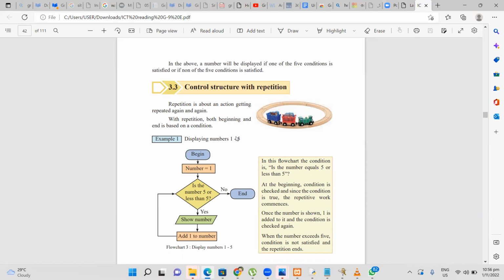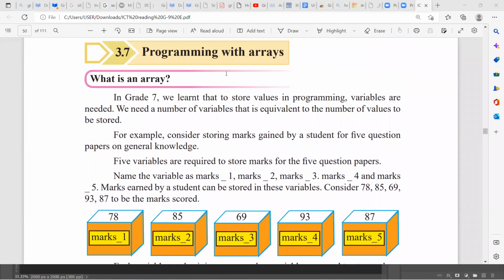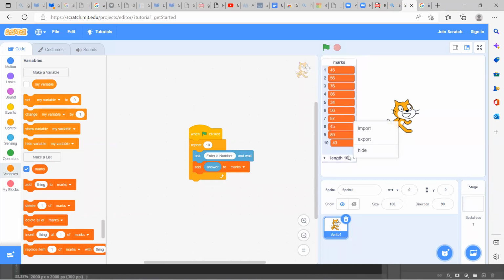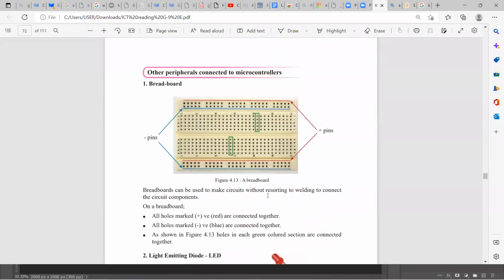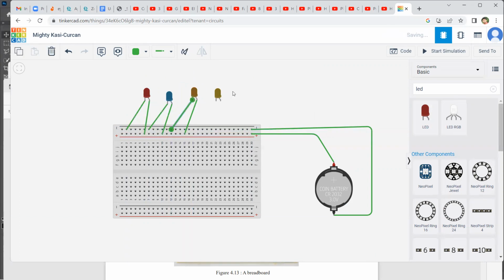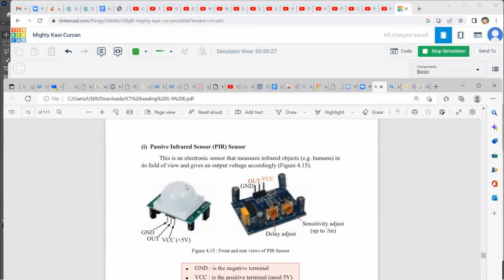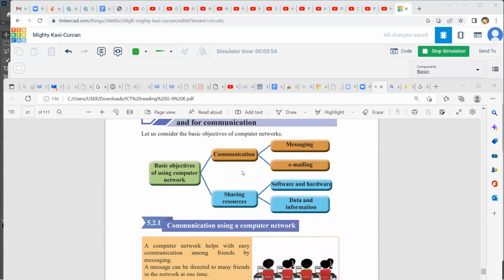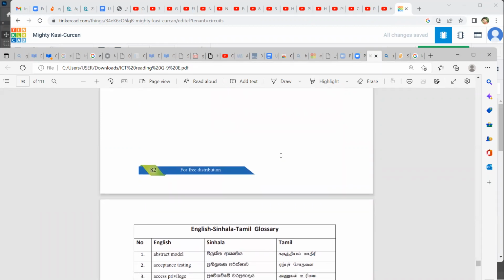Grade 9 ICT English Medium Final Day Q & A